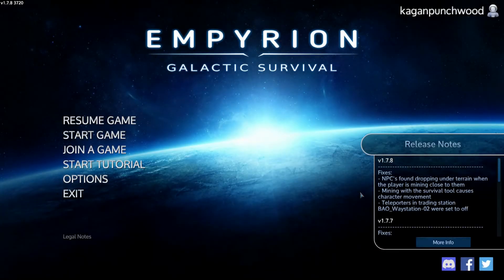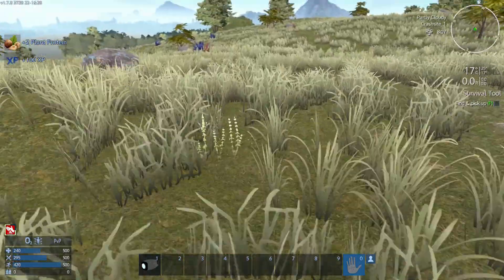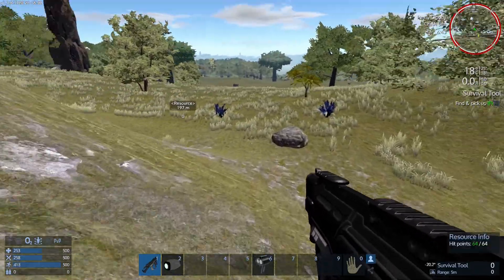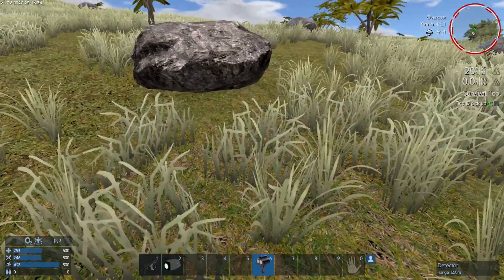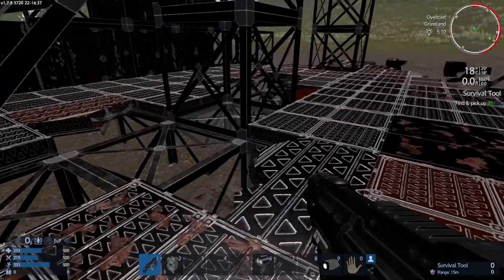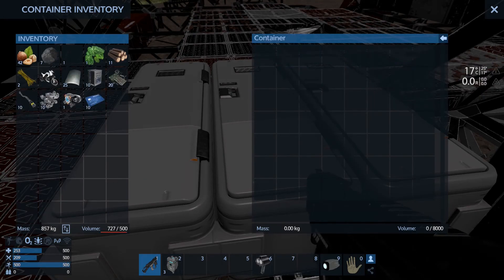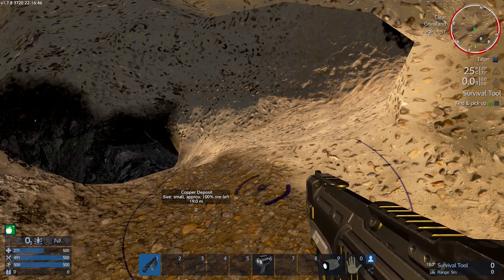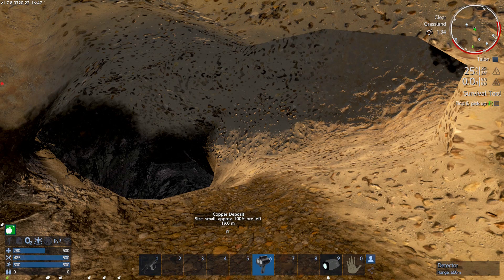Start Guide 2022 [v1.7]. Empyrion Galactic Survival. Day 1 (of 3)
Guide to getting a solid start to Empyrion. Note this series has been updated to version 1.8 starting here:

Day 1 focuses on getting the key resources and leveling up enough that we have the resources to start building our character up (weapons, armour) at the start of day 2.